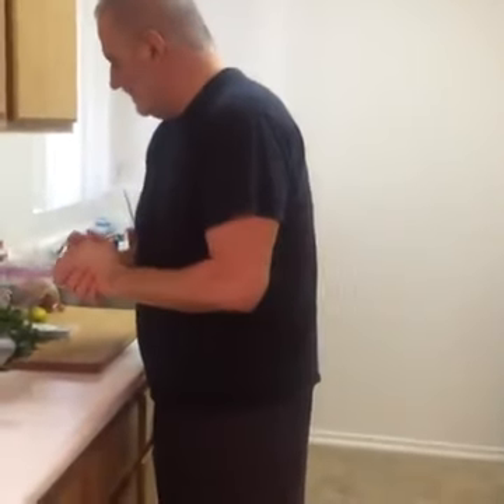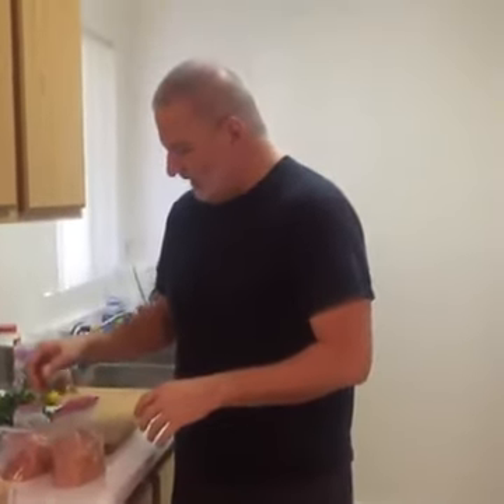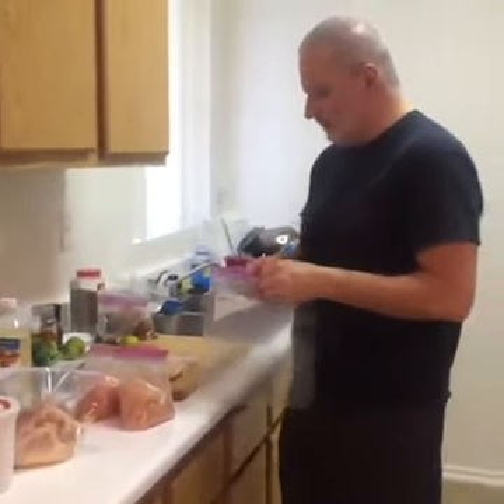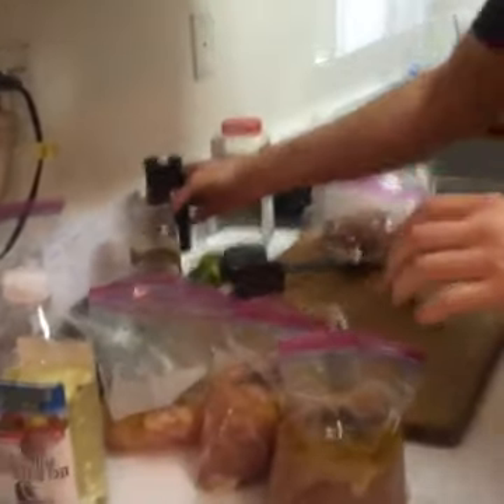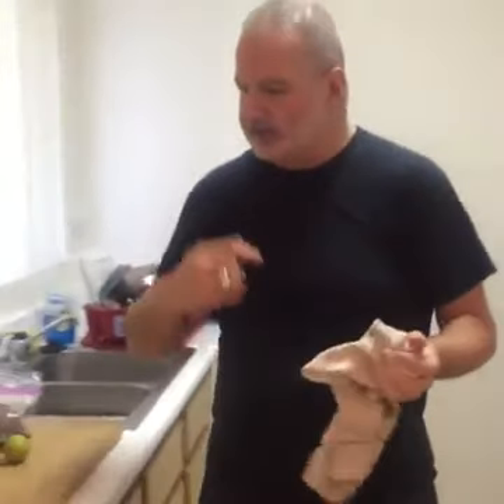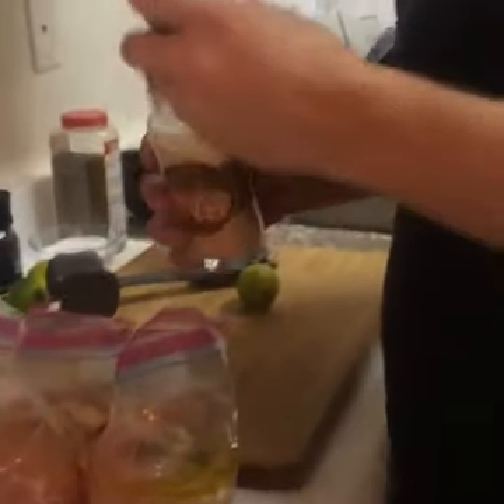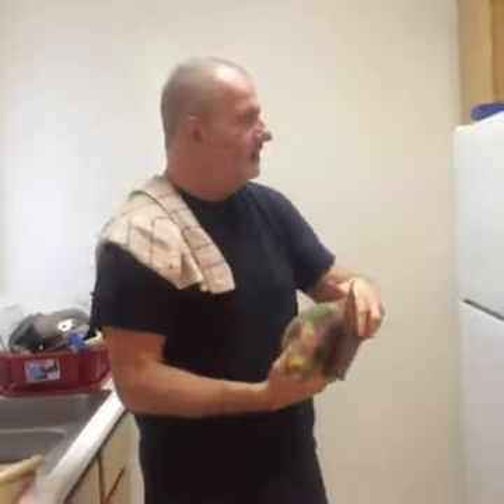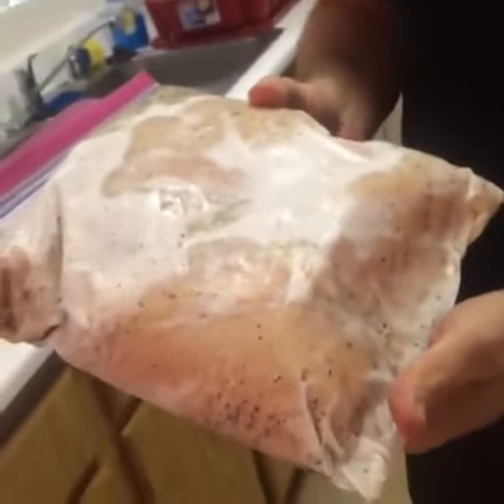Mise en Plas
A good cook is always prepared!!!

for live cooking shows